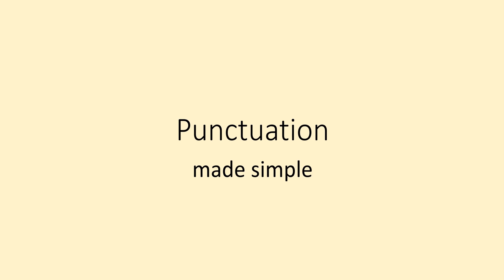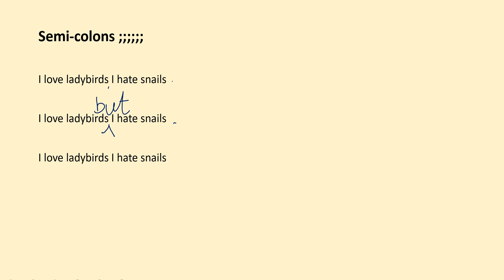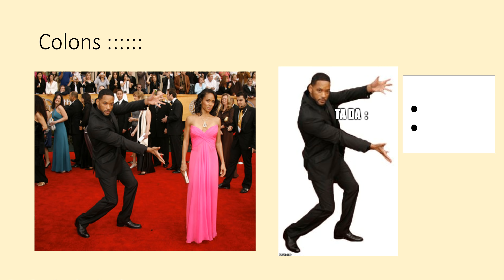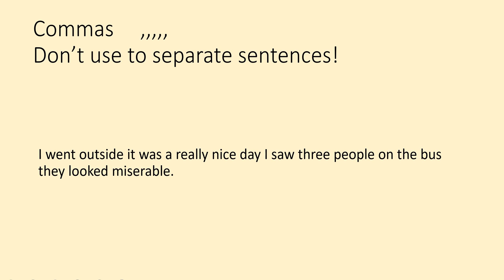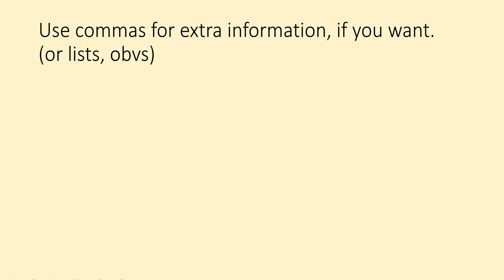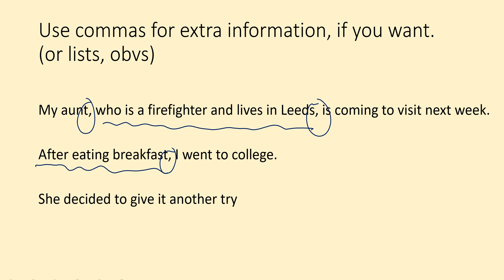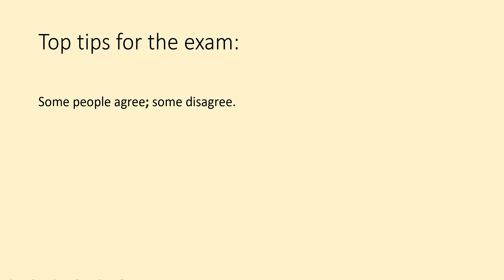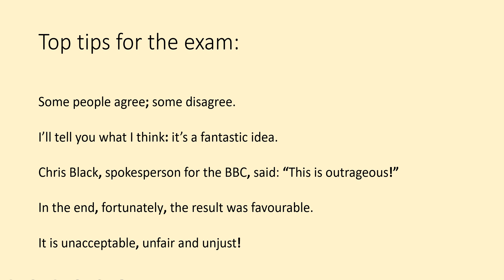Punctuation made simple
A brief simple guide to key punctuation to impress examiners in your GCSE English Language exam.